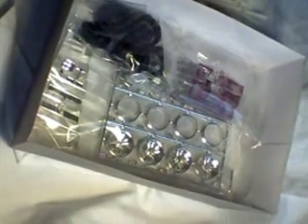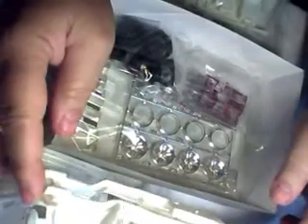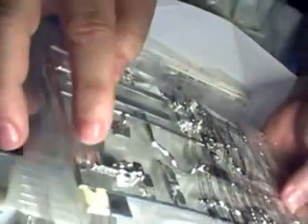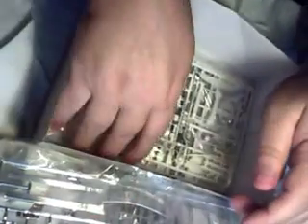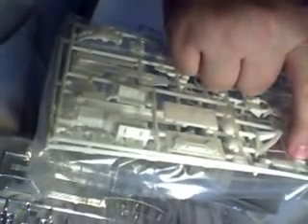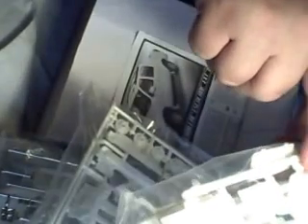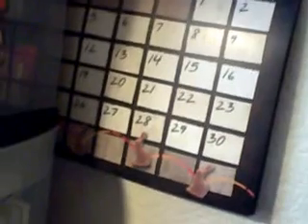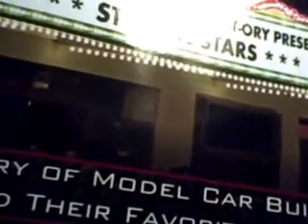Video111,,2005 Escalade review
not sure if this is right video,, should be a review..